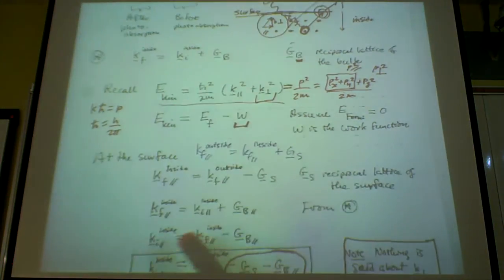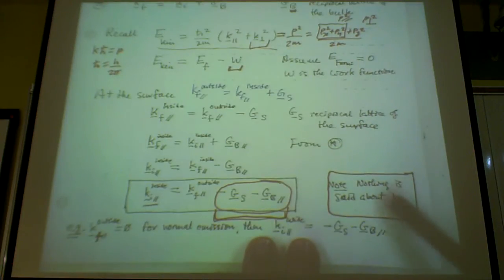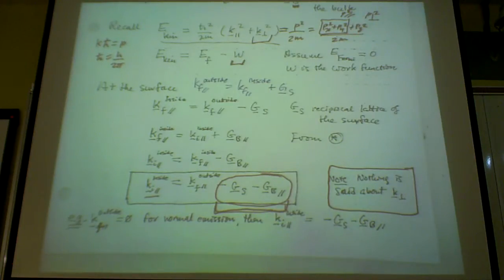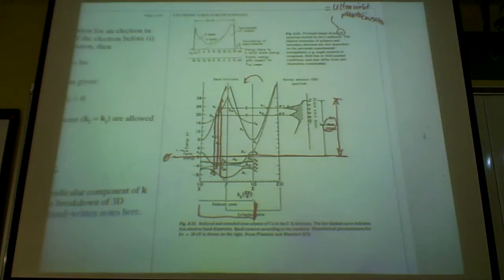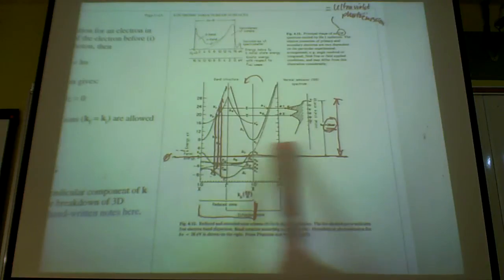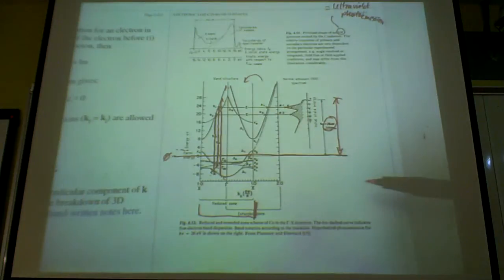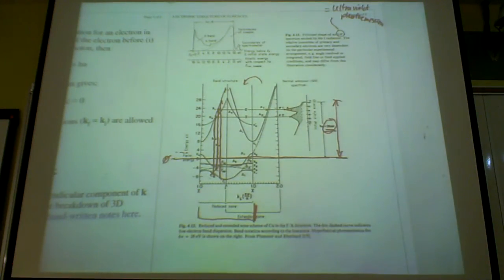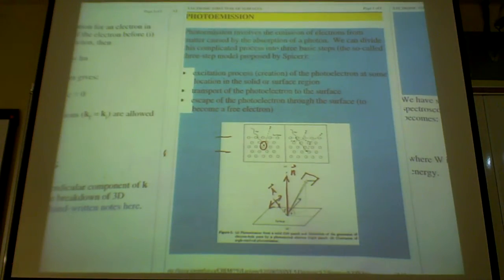Mar 18th - 4